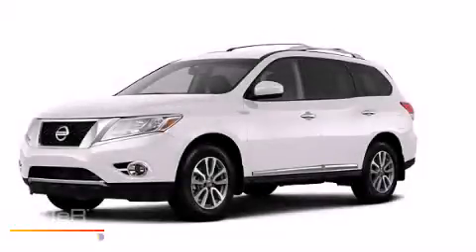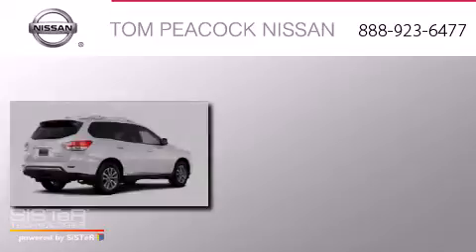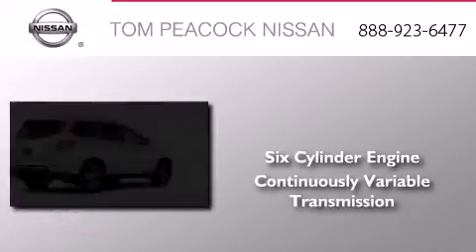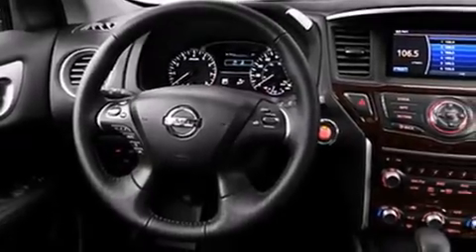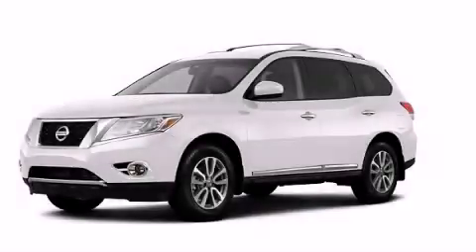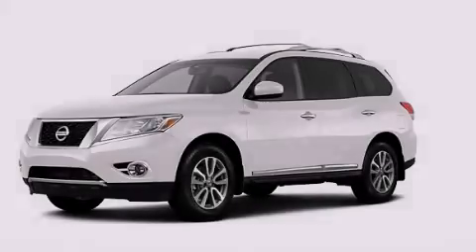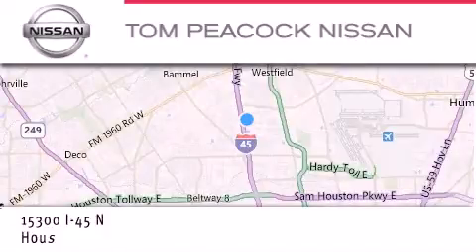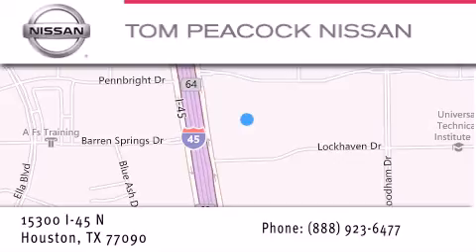2013 Nissan Pathfinder Houston TX 77090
We have been honored to serve the Houston TX area , we promise that your experience at our dealership will exceed your expectations ! Year : 2013 Make : Nissan Model : Pathfinder Engine : 3.5L 6 Cyl. Sequential-Port F.I. Trans . : Cont. Variable Trans. Exterior : Moonlight White Miles : 10 Stock : N31129 Tom Peacock Nissan 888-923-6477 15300 I-45 North Houston , TX 77090